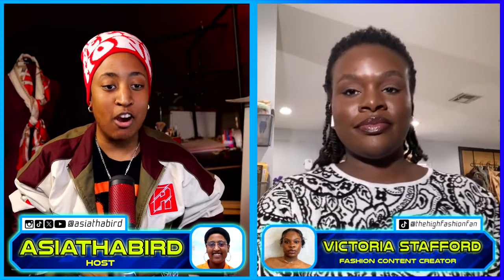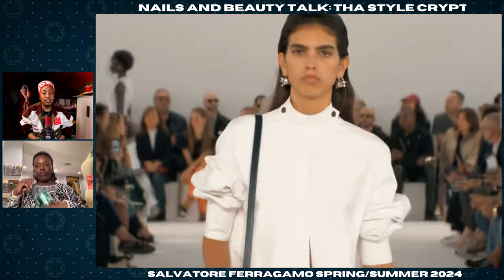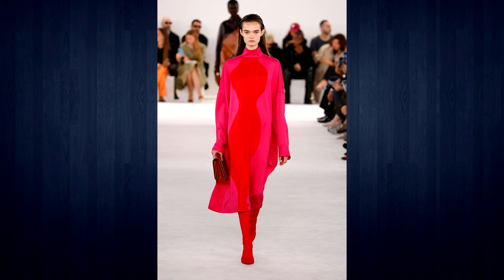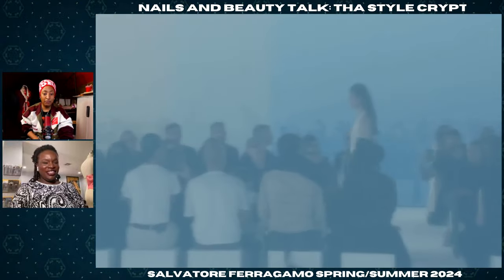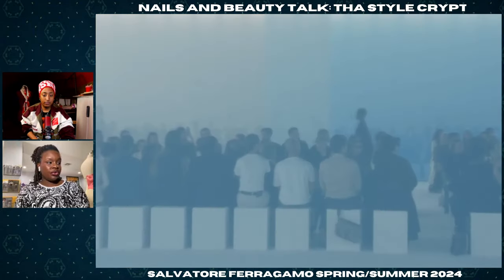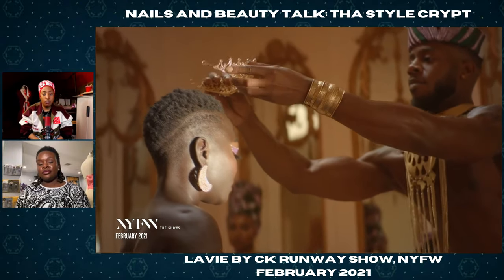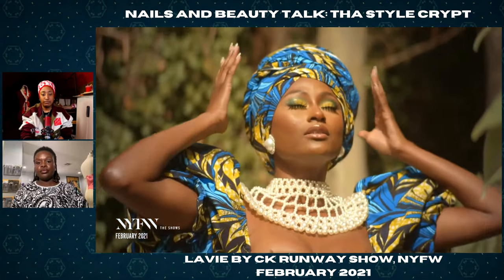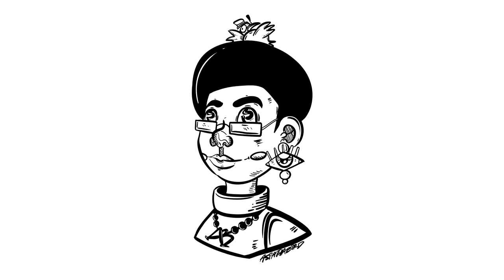Tha Style Crypt | Ferragamo + Lavie by CK Runway Show Review w/ @TheHighFashionFan & ASIATHABIRD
ASIATHABIRD and Victoria Stafford aka The High Fashion Fan review and critique Salvatore Ferragamo Spring/Summer 2024 Ready-To-Wear and Lavie by CK 2021 runway shows!

Follow The High Fashion Fan on Tik Tok for Fashion Content!

Follow ASIATHABIRD!

FOLLOW AND LIKE THE NAILS AND BEAUTY TALK FACEBOOK PAGE!

Follow ASIATHABIRD on social media!